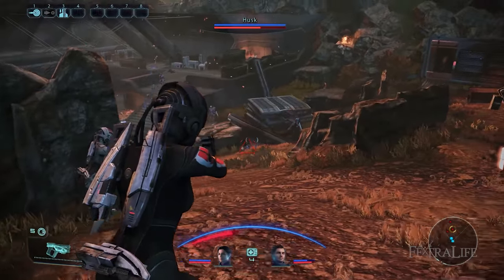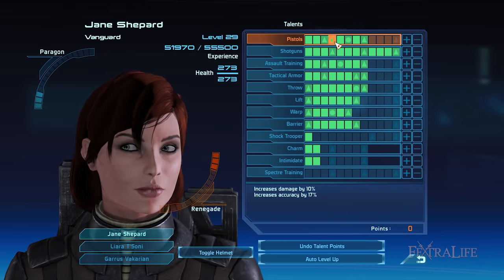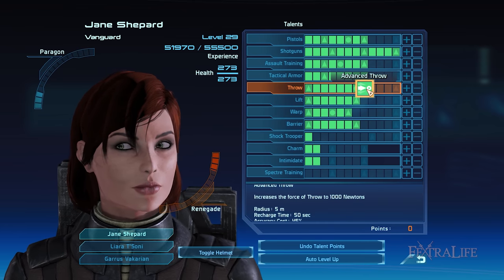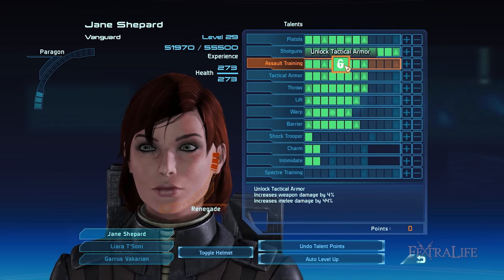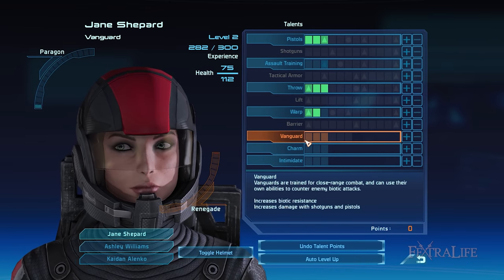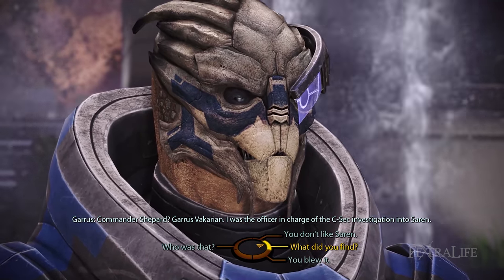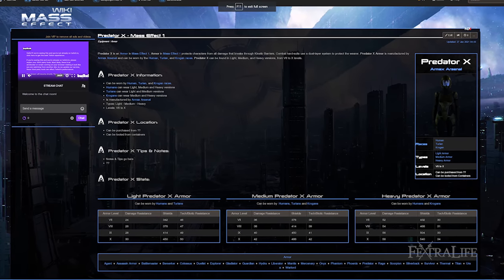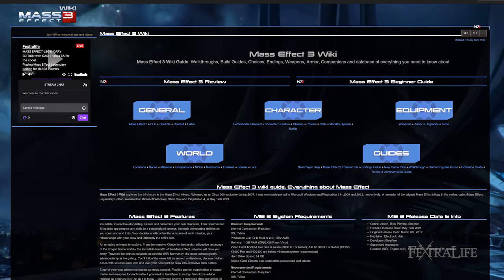Mass Effect Legendary Edition Build Guide: Shock Trooper Vanguard (Mass Effect 1)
In this Mass Effect Legendary Edition Vanguard Build Guide I’m going to cover my Vanguard Build for Mass Effect 1, which is a Vanguard Build designed for close-range encounters. I’ll be sharing the best Talents to prioritize, what it means to choose the Shock Trooper Specialization for your Vanguard, the optimal Weapons, Armor, and Mods to equip, and the Squadmates to take with you on Missions and Assignments. If you’ve been looking for a way to optimally play as a Vanguard then this Guide is for you.

Timestamp
0:00 - Mass Effect Build Intro
0:20 - Shock Trooper Vanguard Build Guide
1:05 - Shock Trooper Vanguard Talents and Abilities
6:24 - Shock Trooper Specialization
7:26 - Squadmates
8:43 - Shock Trooper Vanguard Weapons and Mods
10:06 - Shock Trooper Vanguard Armor and Mods
10:56 - Final Tips

The Vanguard Class specializes in dealing massive damage at point-blank range and sometimes, even killing enemies with just one shot thanks to their expertise in wielding a Shotgun. Meanwhile to inflict mid-range damage, they can opt to use a Pistol, as it provides decent accuracy and damage at this distance.

What makes the Vanguard menacing, in addition to high Weapon Damage, is their Biotic Abilities. They can immobilize enemies by knocking them down and by suspending them up in the air with Throw and Lift. Additionally, the Vanguard’s resilience is commendable because they can equip Medium Armor like the Infiltrator, and they have access to Barrier, which further enhances their Shields.

The Shock Trooper Vanguard Build boosts your survivability even more by raising your HP and Shield Strength while reducing the recharge time of Adrenaline Burst, thereby allowing you to reuse any of your depleted Abilities as soon as possible. Your Barrier’s strength and duration are improved as well.